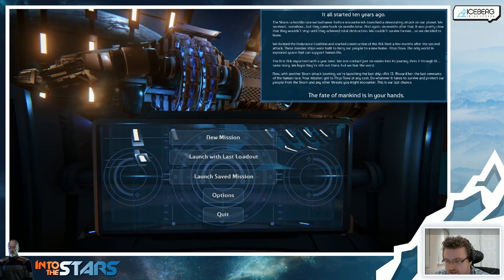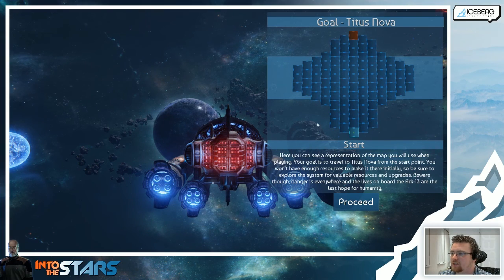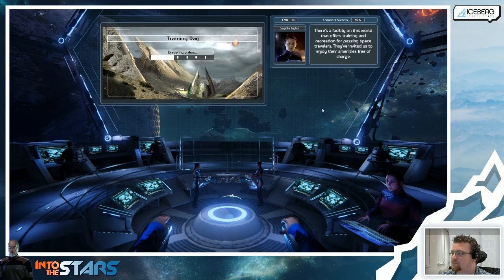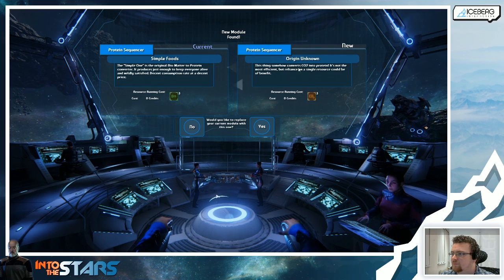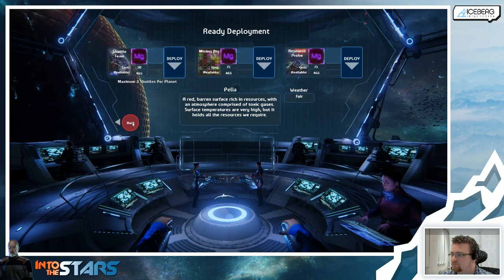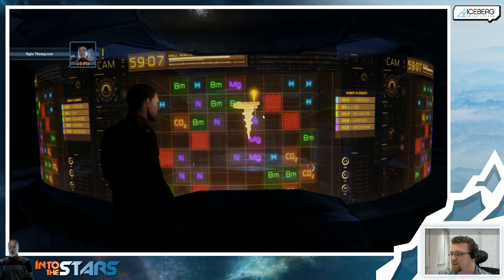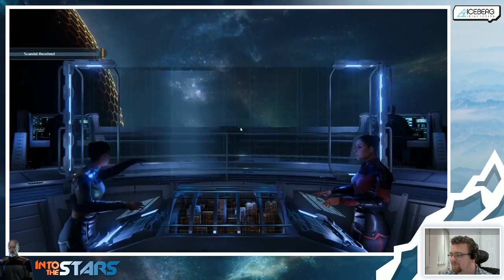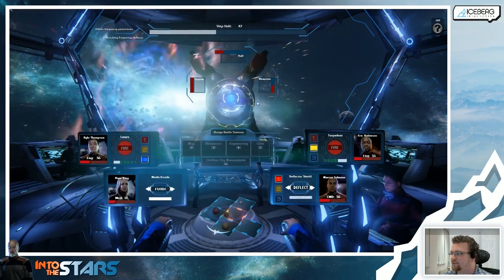Into the Stars | Launch Party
Take the role of Captain in this Space Survival Simulation as you explore a massive star system in search of a new home for humanity. Outfit your ship, hand pick your crew and set off on a journey through an open-world where you must scavenge resources, shelter civilians and outrun a hostile alien force.

Looking for more information on Into the Stars? Check out the following channels: